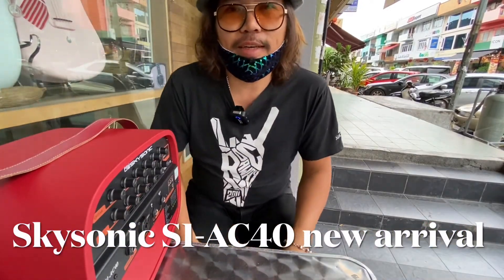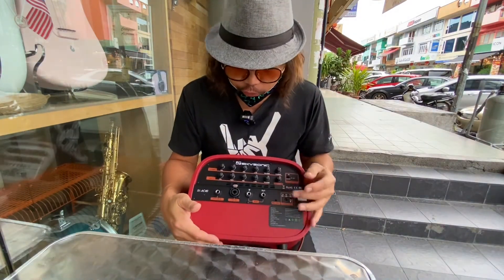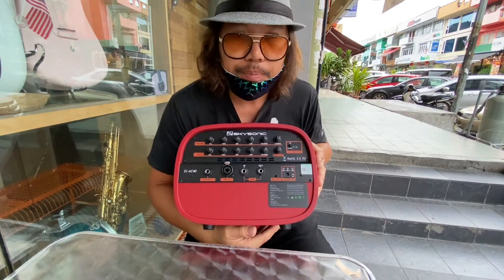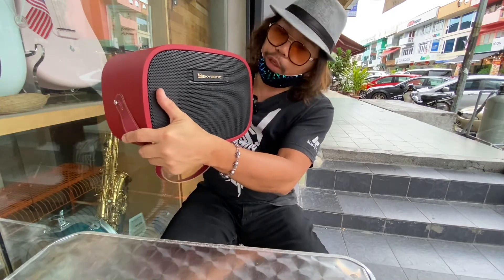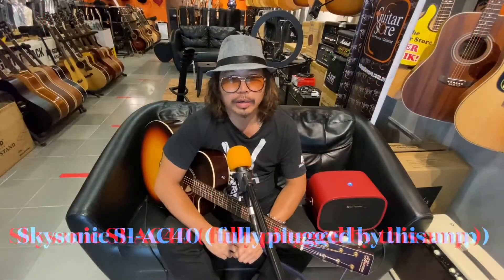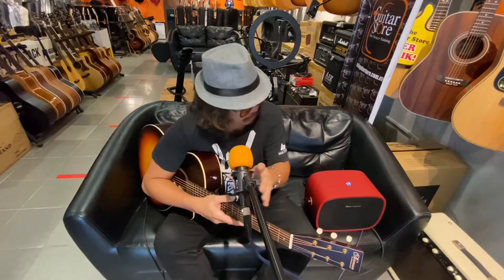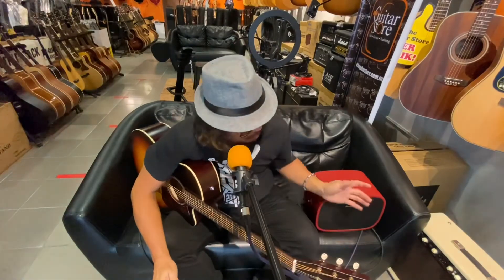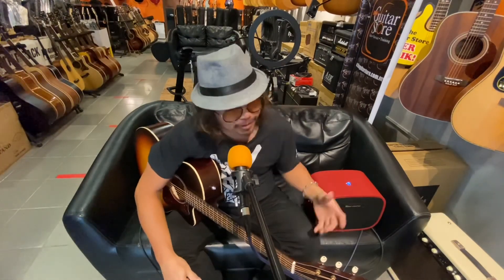Skysonic AC-40 Battery operated , 2 channels .. DAMN GOOD AMP , value for money !!!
Available in 2 colours . Gray and Red